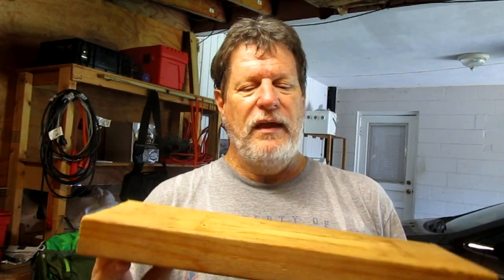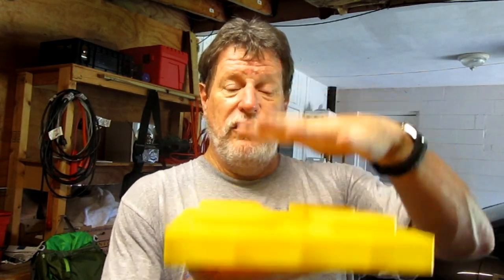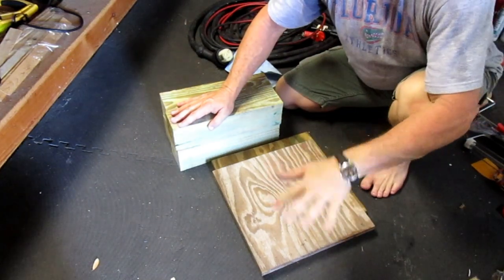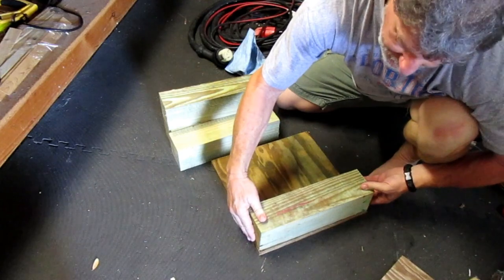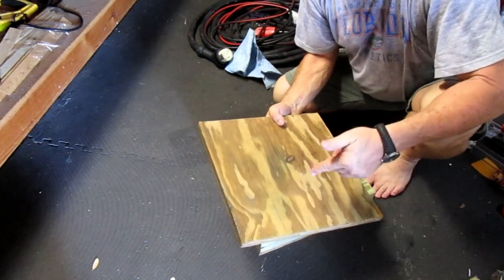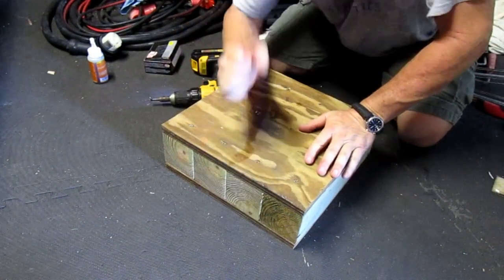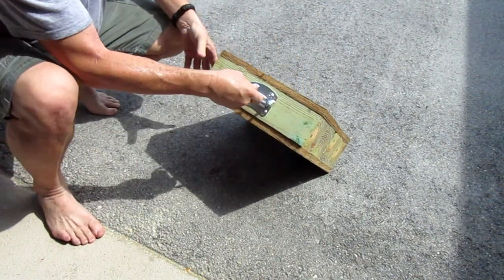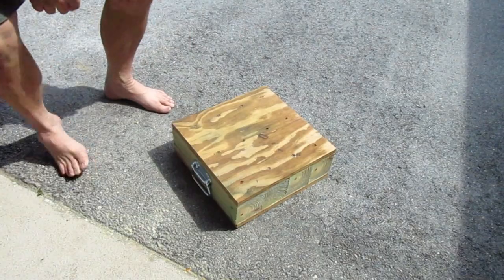Easy DIY RV Jack Pads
Join me today as I make some Easy DIY RV Jack Pads out of some scrap wood that I had laying around.  I made these with 4x4's and 3/4" pressure treated plywood but you could easily make them with 2x4's if you don't need the height or with 6x6's if you want to go BIG.  This is a great project and will be very useful if I have to set up on loose or uneven ground.  Try it!